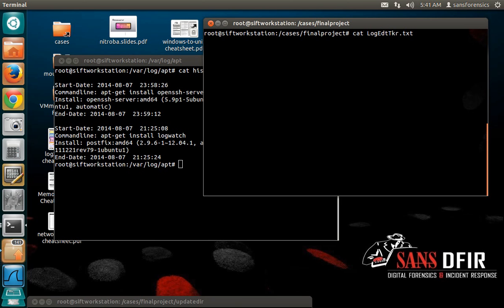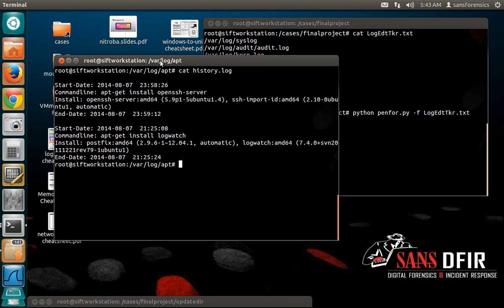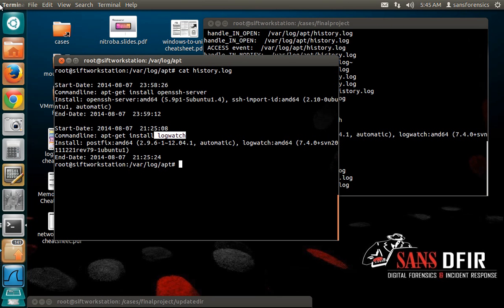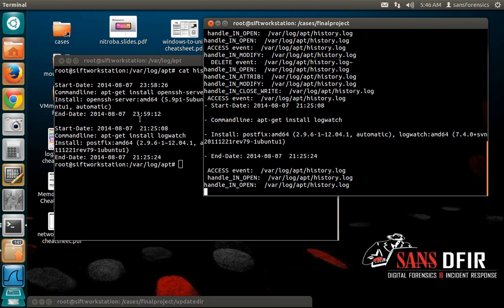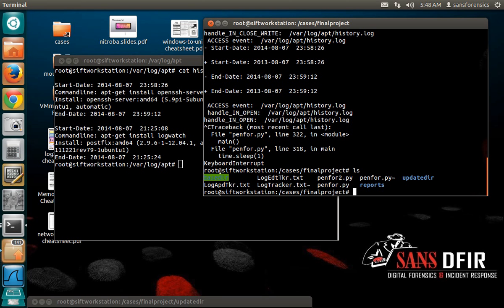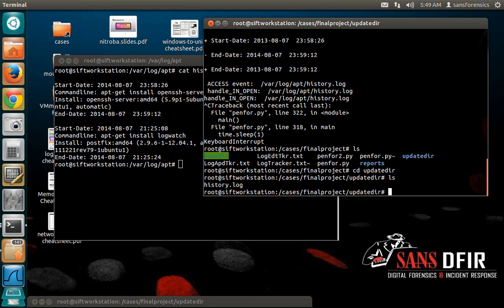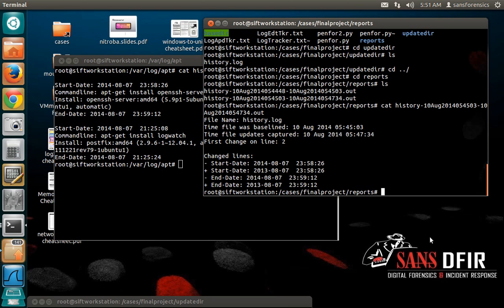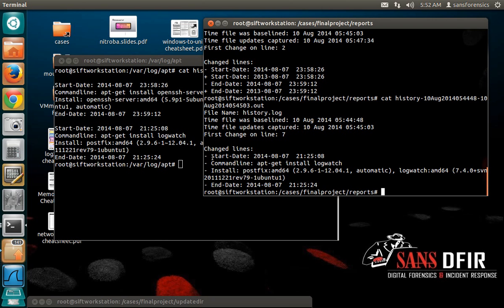Log Edit Capture Tool